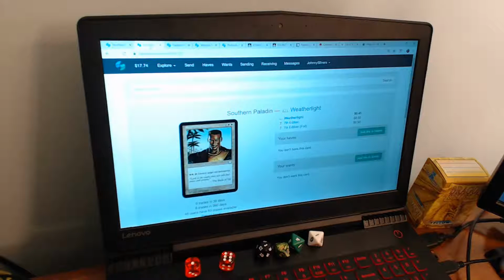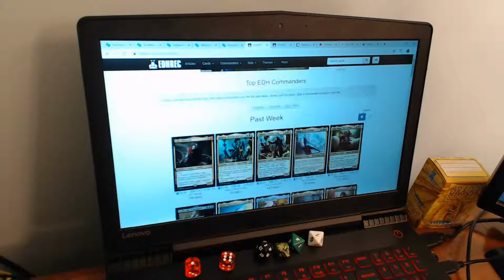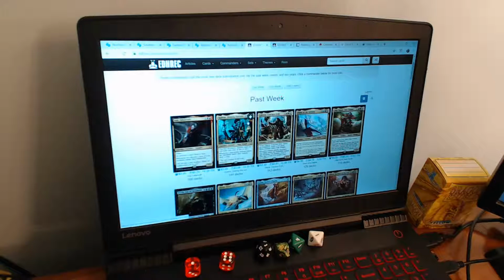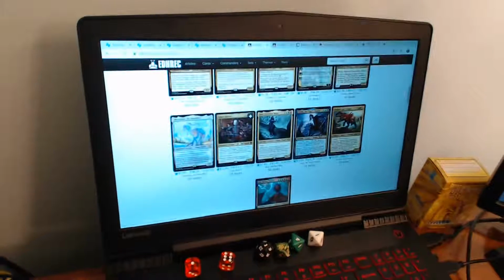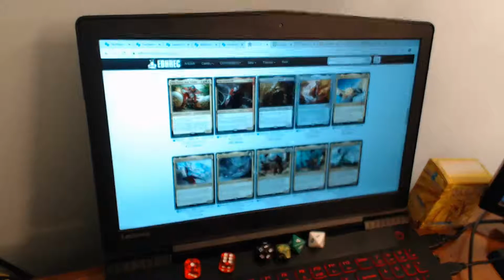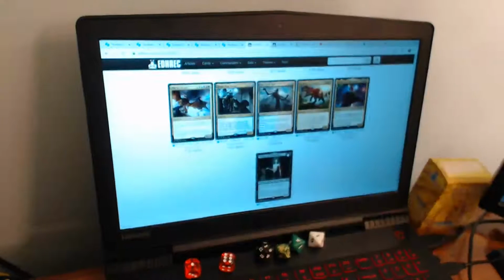EDH Break Down Ep. 1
Break Down of Northern Paladin and it's immediate cousins.